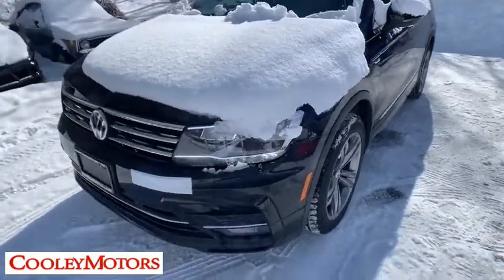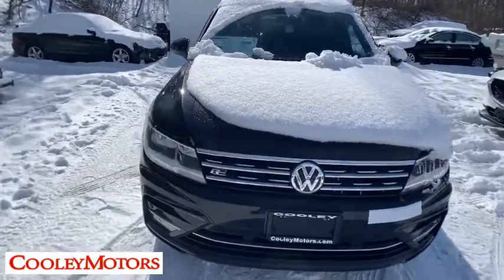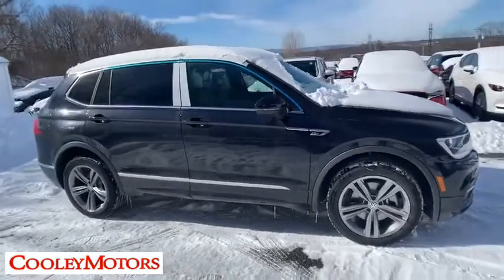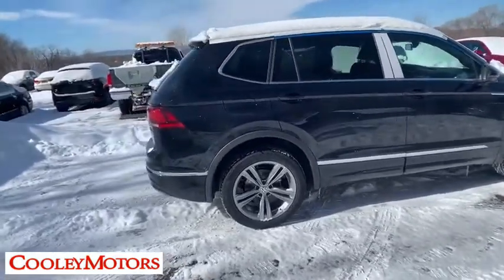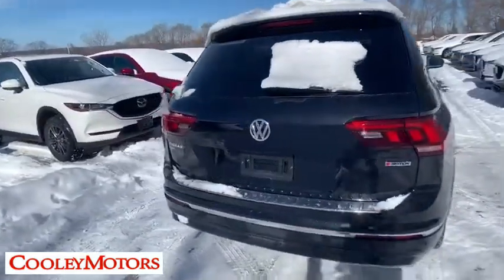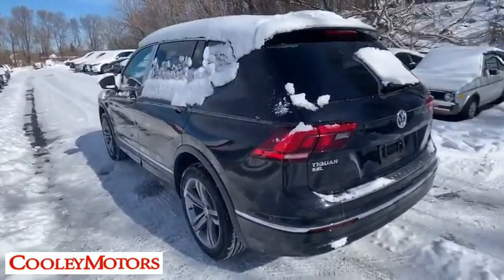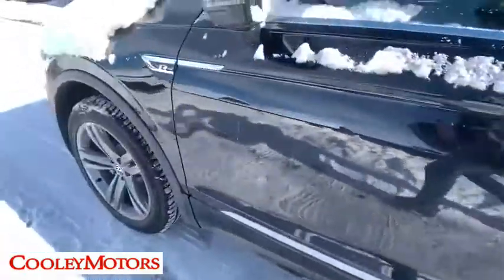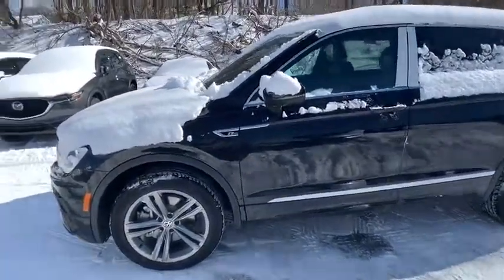2019 Volkswagen Tiguan Troy, Albany, Schenectady, Clifton Park, Latham, NY V23195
Deep Black Pearl N 2019 Volkswagen Tiguan available in Troy, New York at Cooley VW Mazda. Servicing the Albany, Schenectady, Clifton Park, Latham, NY area.

Deep Black 2019 Volkswagen Tiguan 2.0T SEL R-Line 4Motion AWD 8-Speed Automatic with Tiptronic 2.0L TSI DOHC AWD.brbrCOMPLIMENTARY INSPECTIONS FOR LIFE! 1ST OIL CHANGE FREE! Recent Arrival! 21/29 City/Highway MPGbrbrbrCooley Motors has been proudly servicing and selling New and PreOwned vehicles to Rennselaer, Troy, Albany, Colonie, Schenectady, Hudson, Kingston, Saratoga, the Berkshires, and Bennington for 50 years.  $750 - Exp. 02/28/2019 Must finance with VCI using Dealer Choice 2 program rates. With approved credit.